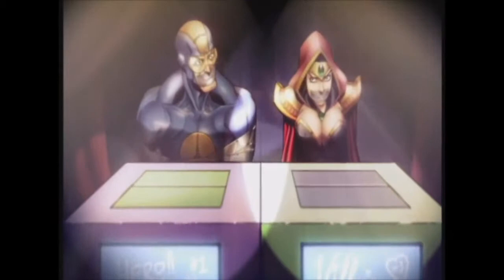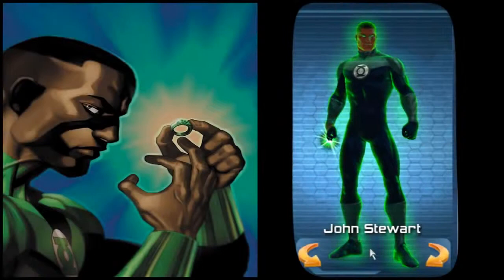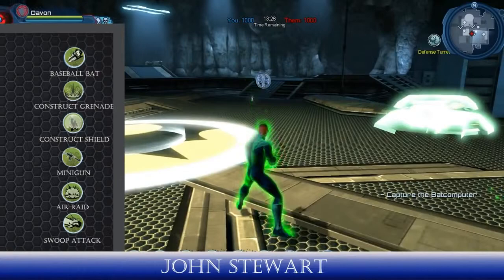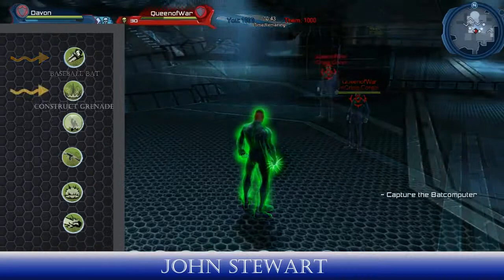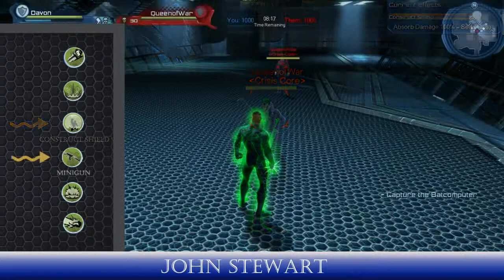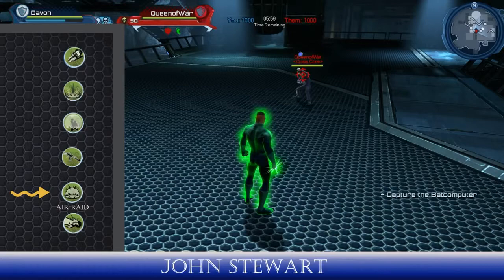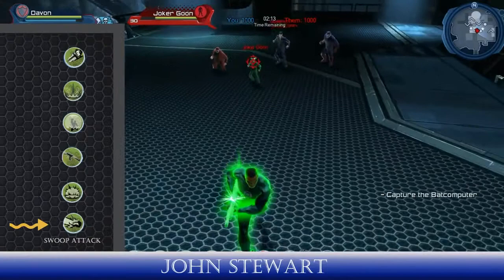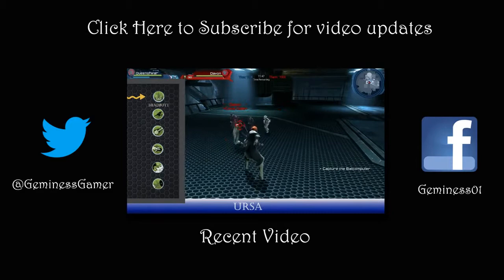DCUO Legends Spotlight: John Stewart